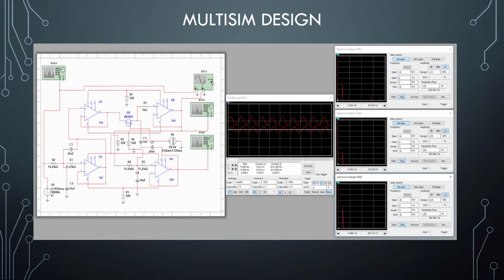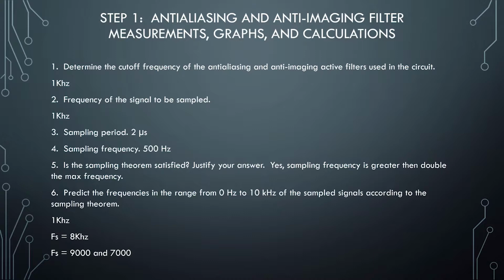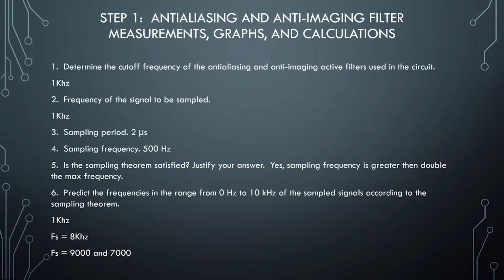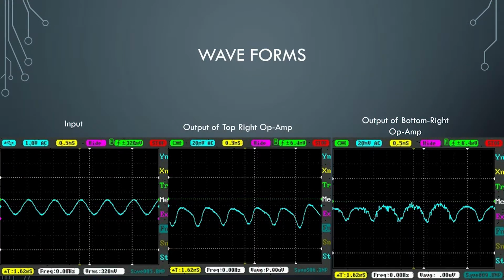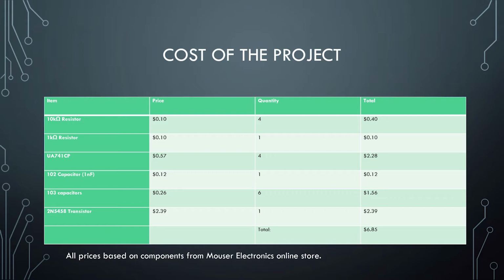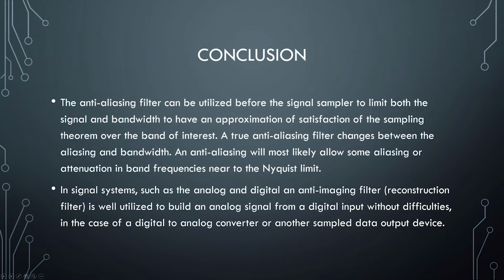ECET350 Group D Course Project